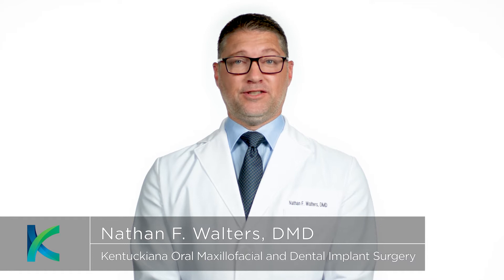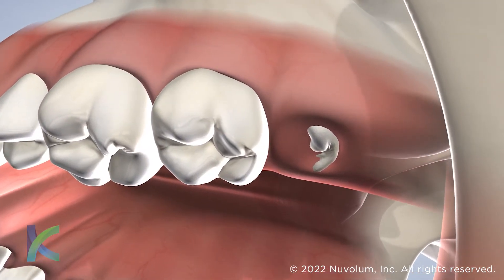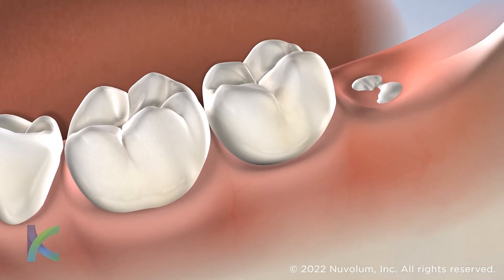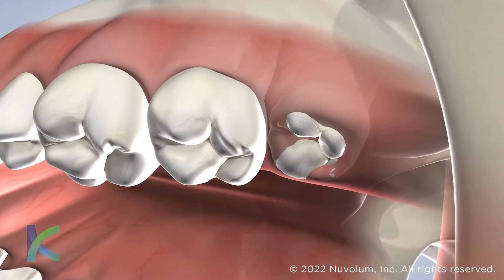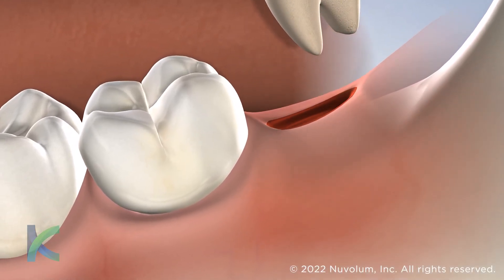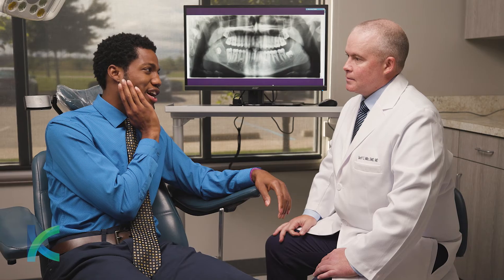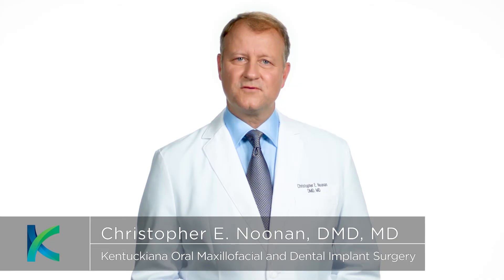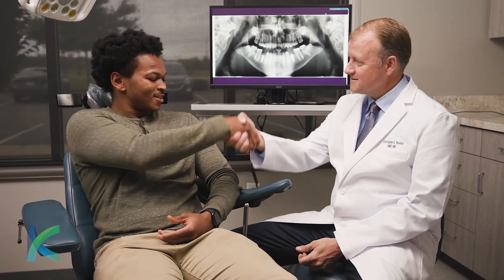Wisdom Teeth Removal in Louisville, KY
Wisdom teeth, also known as third molars, are an extra set of teeth that develops during the mid to late teen years. We recommend having wisdom teeth extracted to prevent issues like dental crowding, pain, infection, and more. Wisdom tooth removal is typically performed under IV sedation, so you can rest comfortably during surgery.

Kentuckiana Oral Maxillofacial and Dental Implant Surgery provides patients along the Kentucky/Indiana border with superior oral surgery care. Dr. Nathan Walters, Dr. Christopher Noonan, Dr. Geoff Mills, Dr. Jamie Warren, and Dr. Will Allen offer many services such as dental implants, wisdom teeth removal, jaw surgery, tooth extractions, bone grafting, facial trauma treatment, and more.

We personalize the oral surgery experience for every patient and also offer stem cell banking following third molar extraction so patients can invest in their future health. If you have missing teeth, damaged or decayed teeth, facial pain, bite problems, or other oral health issues, visit our expert oral surgeons in Louisville and Mt. Washington, KY, and Jeffersonville, IN.

Kentuckiana Oral Maxillofacial and Dental Implant Surgery

Nathan F Walters, DMD
Christopher E Noonan, DMD, MD
Geoffrey C Mills, DMD, MD
Jamie A Warren, DMD, MD
William R Allen, DMD

4500 Town Center Blvd., Suite 102

Services Provided:
Dental Implants | Wisdom Teeth Removal | Full-Arch Restoration | Bone & Soft Tissue Grafting | Tooth Extraction | Impacted Tooth Exposure | Oral Pathology | Pre-Prosthetic Surgery | Facial Trauma | Cleft Lip & Palate